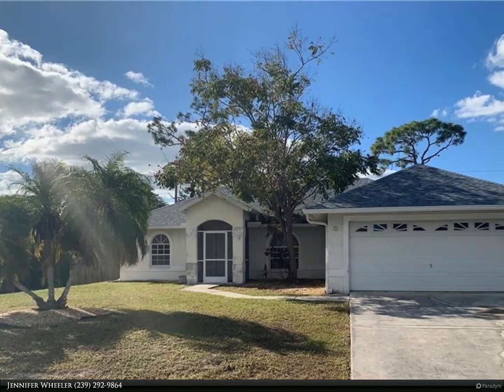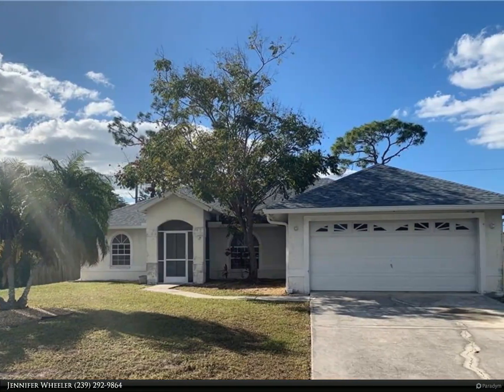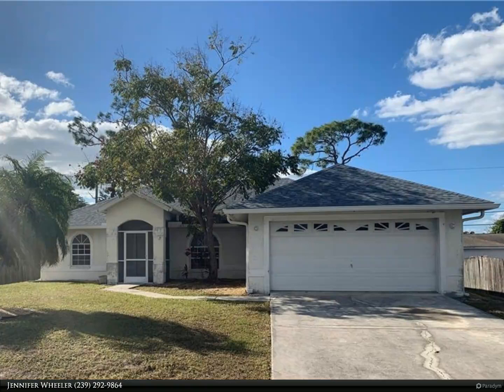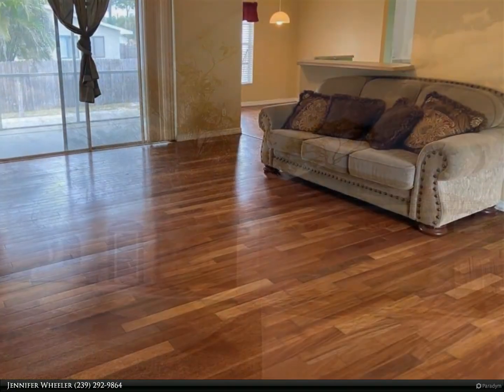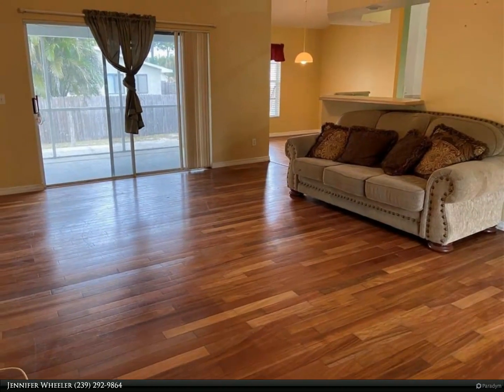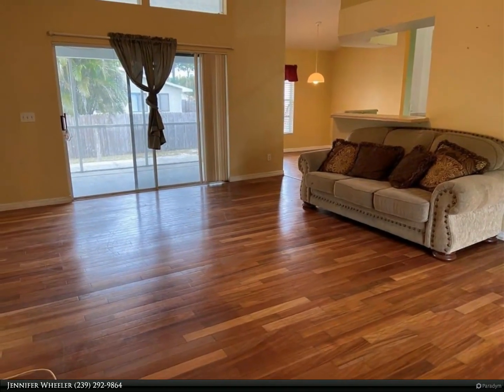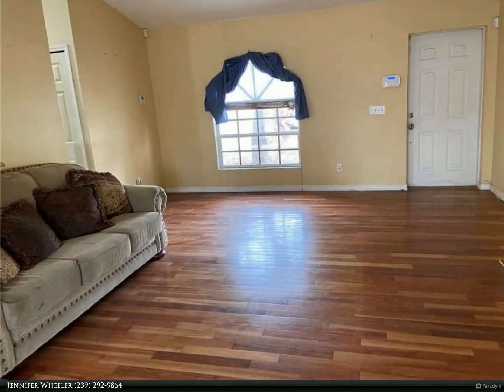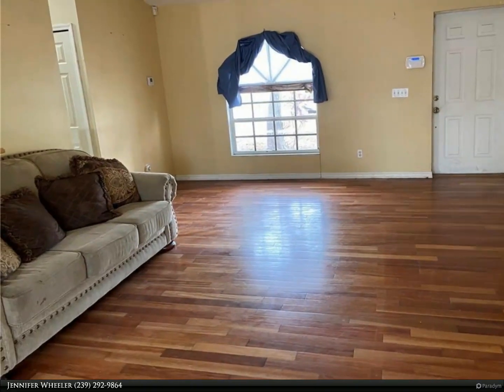Berkshire Hathaway HomeServices Florida Realty - 17384 Kentucky Road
Ready to start the New Year off right? Imagine finding that 3 bedroom, 2 bath, Fort Myers home you have been looking for that includes a Brand New A/C System, Appliances, and a New Roof! Features also include a designated indoor laundry space, with a new washer and dryer! In addition, there are no HOA fees. With a little TLC, this home will really shine. Located in the popular neighborhood of San Carlos Park. Close to Gulf Coast Town Center, FGCU, RSW, dining, and entertainment venues.

Jennifer Wheeler
Berkshire Hathaway HomeServices Florida Realty